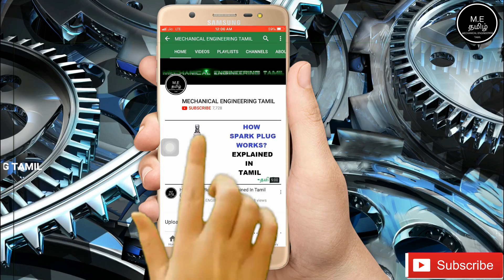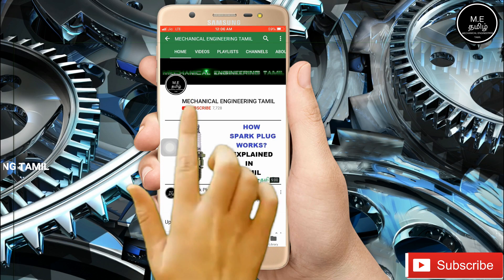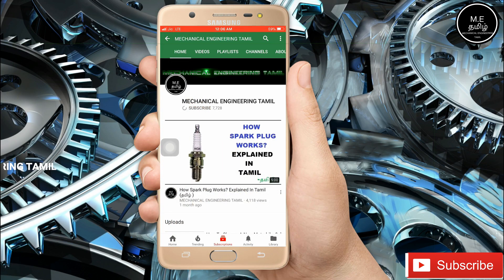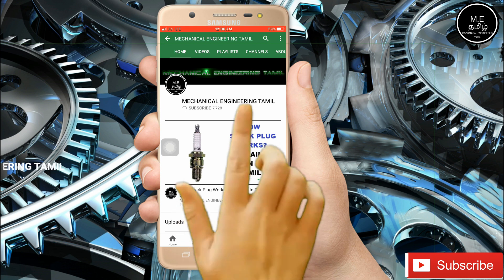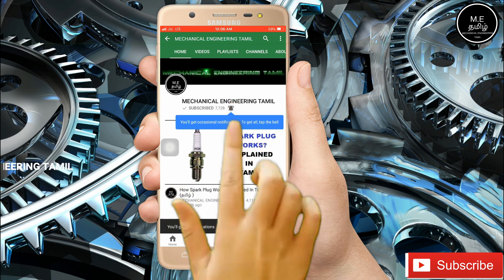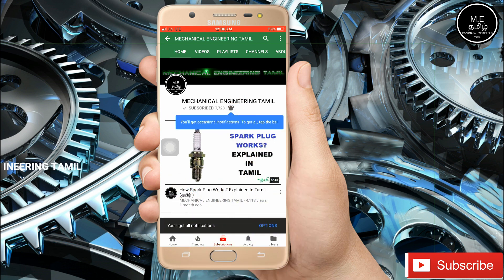Safety Tips For Car Airbags (தமிழில்)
This Video Is About Safety Tips For Car Airbags (தமிழில்)